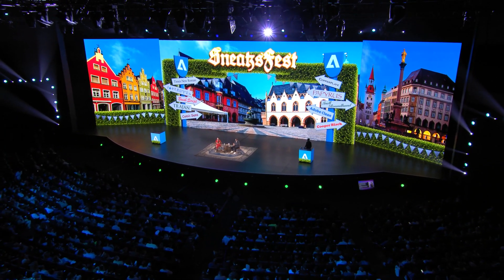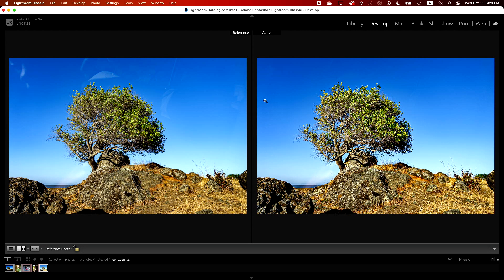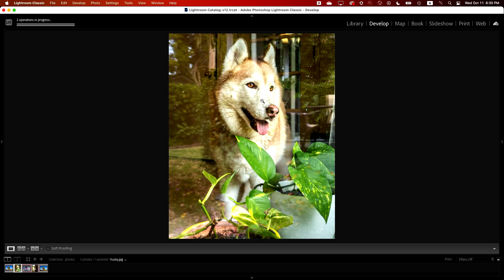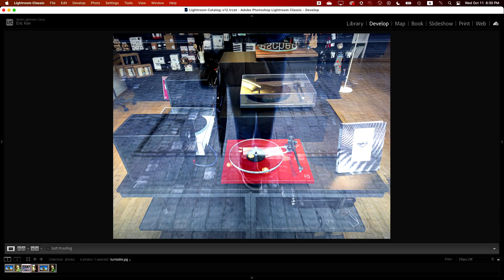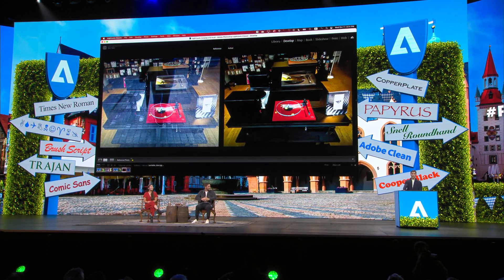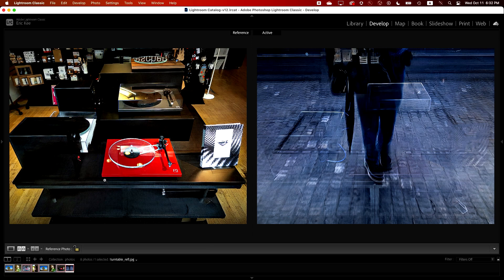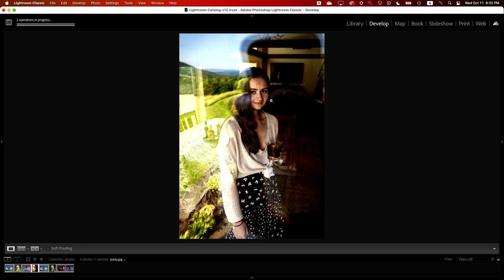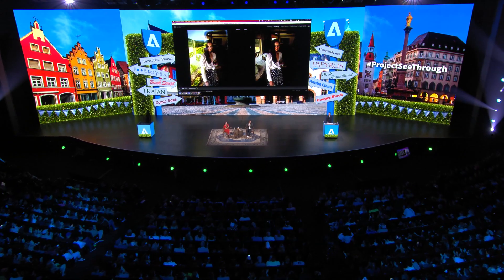ProjectSeeThrough | AdobeMAX Sneaks 2023 | Adobe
Today, it’s difficult or impossible to manually remove reflections. Project See Through simplifies the process of cleaning up reflections by using artificial intelligence. Reflections are automatically removed, and optionally saved as separate images for editing purposes. This gives users more control over when and how reflections appear in their photos.